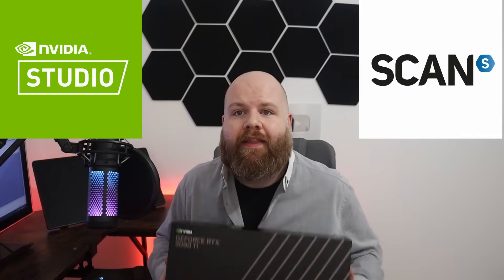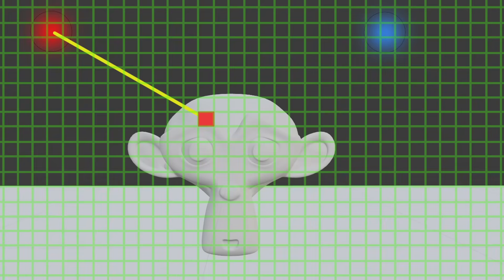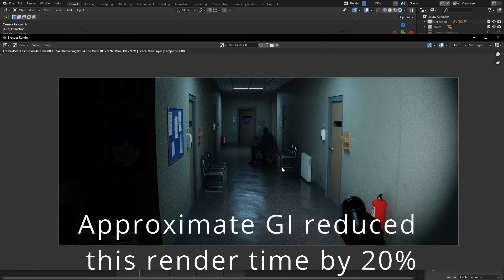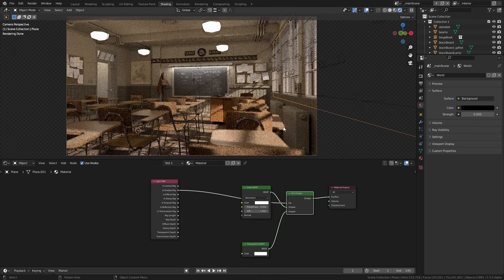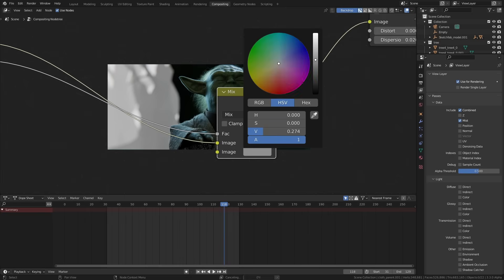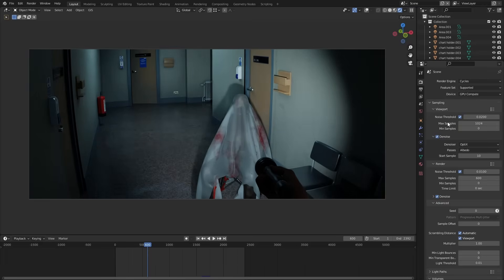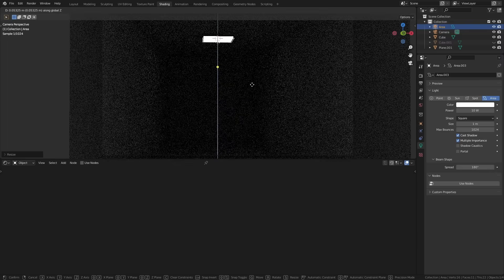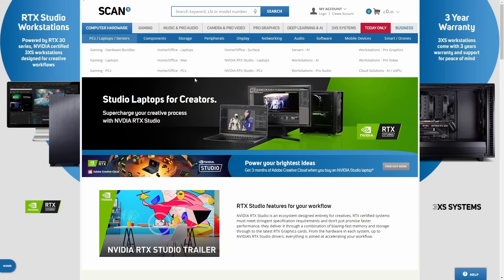The Easy Way to Optimize Blender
A few simple techniques to optimize blender for faster render speeds.